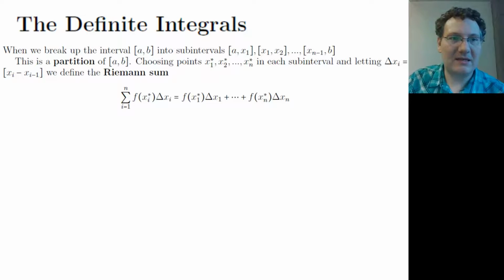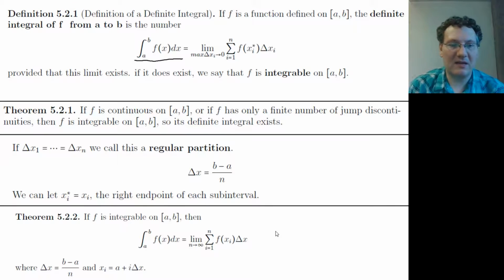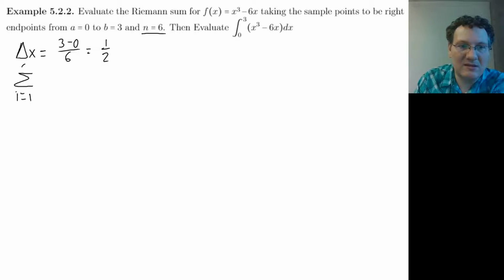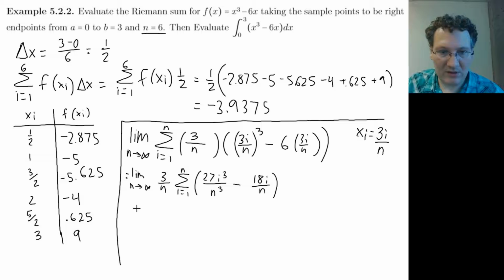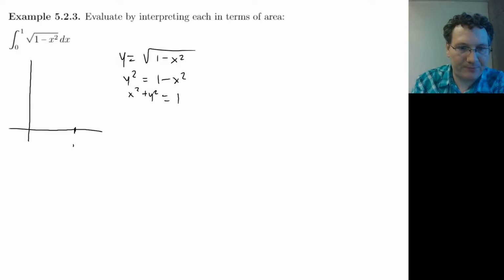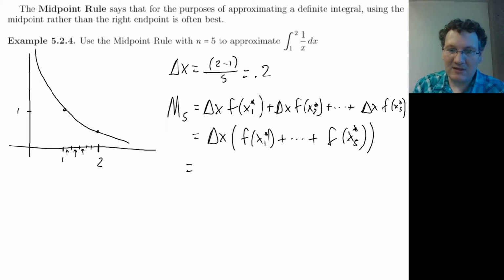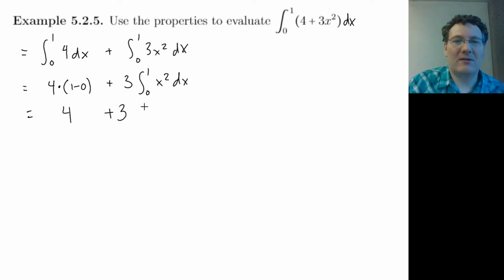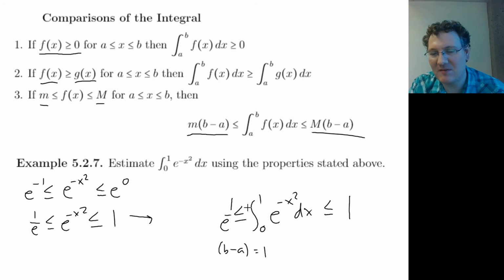MAT265 Definite Integrals